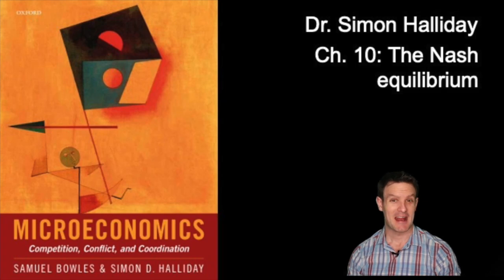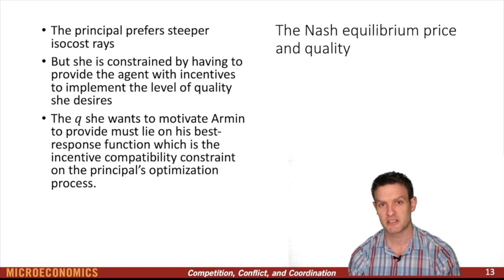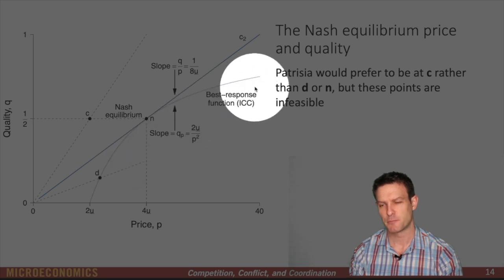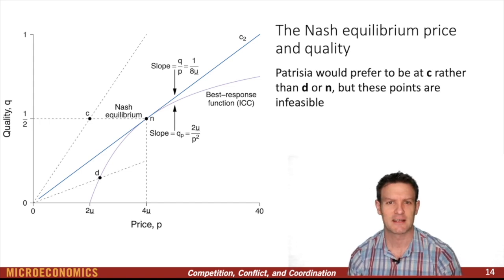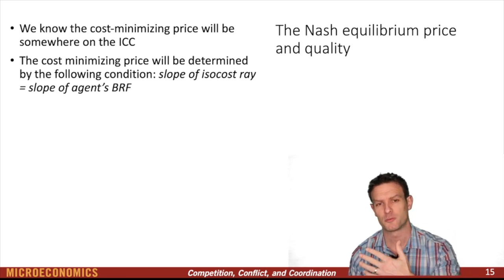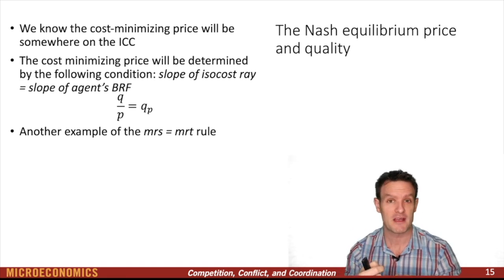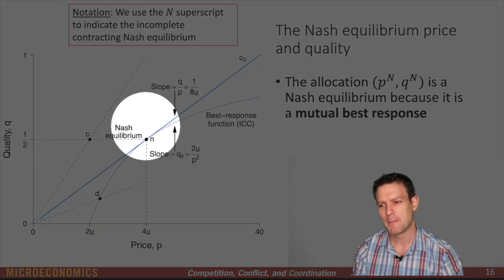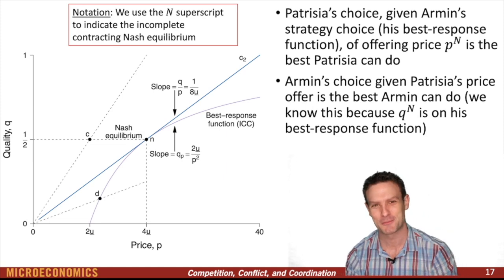Chapter 10 - Screencast 10.6.b - The Nash equilibrium of the Principal-Agent interaction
We derive the Nash equilibrium of the Principal-agent relationship (in the moral hazard problem) in Bowles and Halliday (2022) Chapter 10.